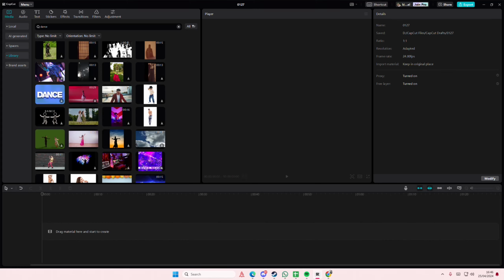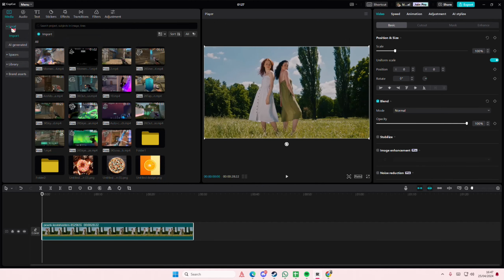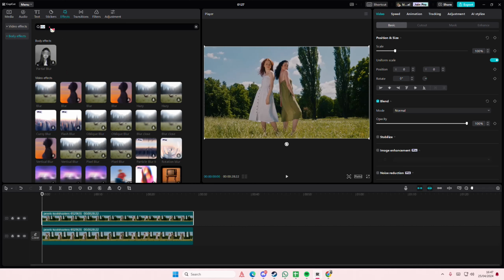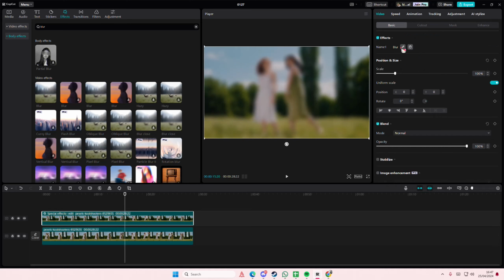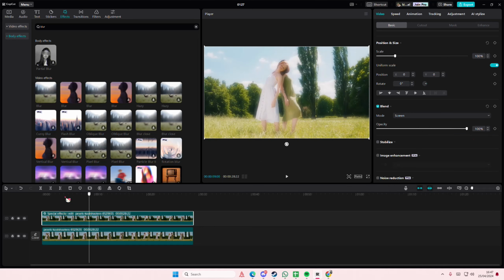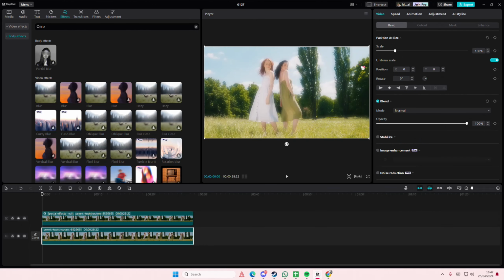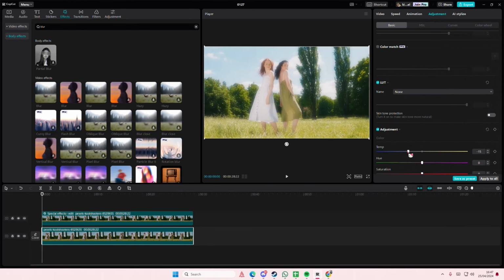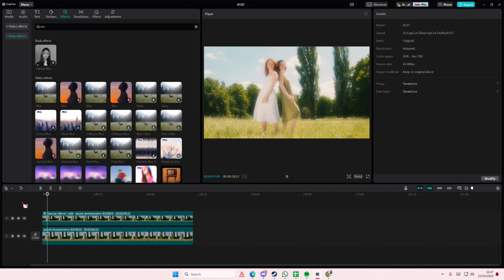How You Can Easily Create This Dreamy Video Filter For Your Video Edits On CapCut PC?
Want to create this dreamy video filter on CapCut PC? Here's how you can do that.